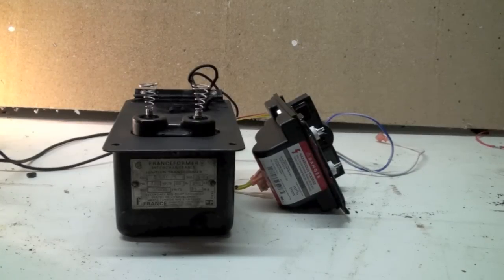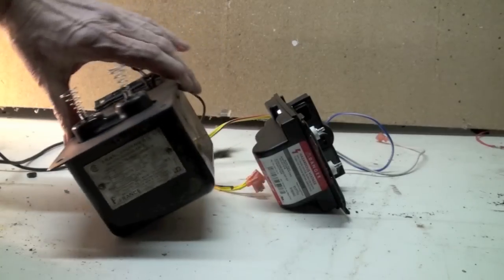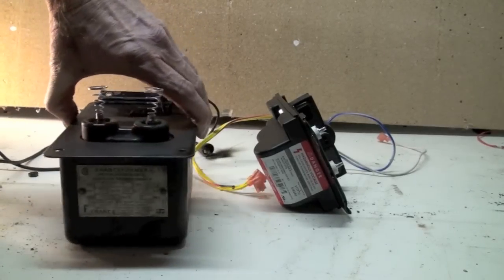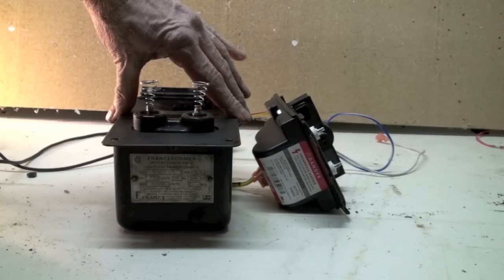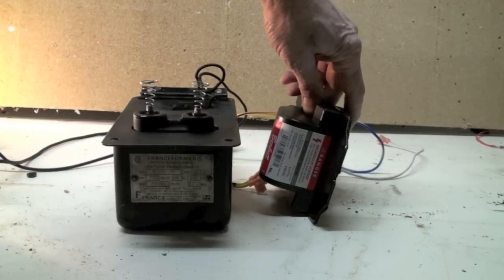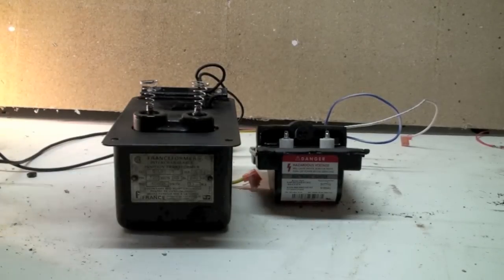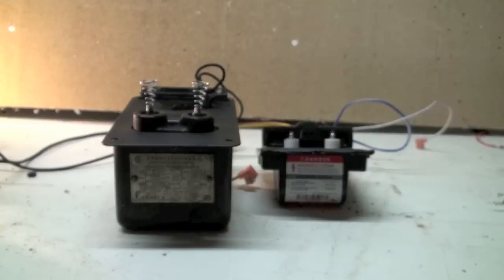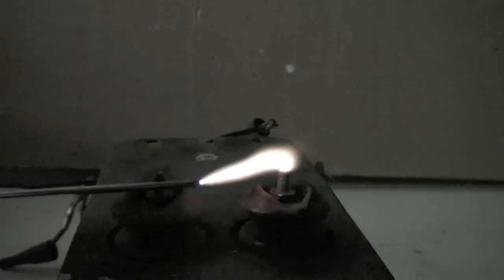Oil ignition transformer tests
Oil furnace transformers are compared and tests done to demonstrate good compared to failed transformers